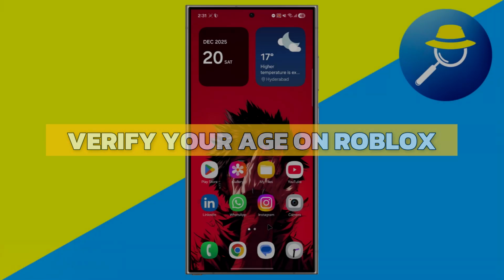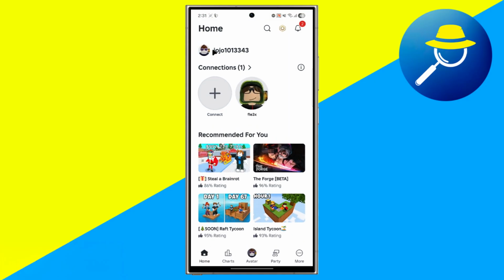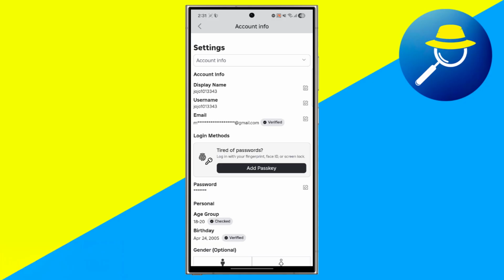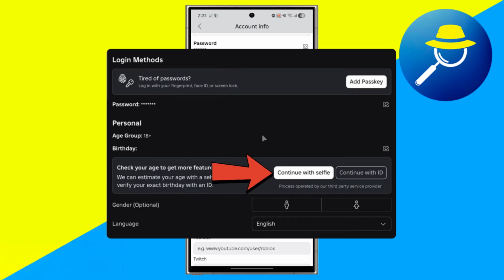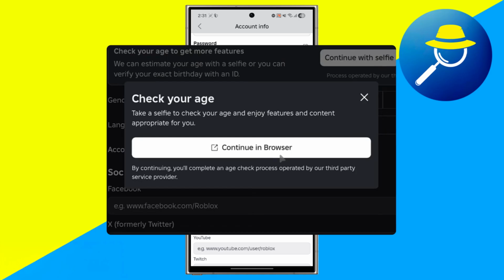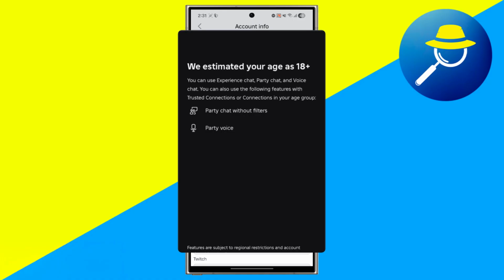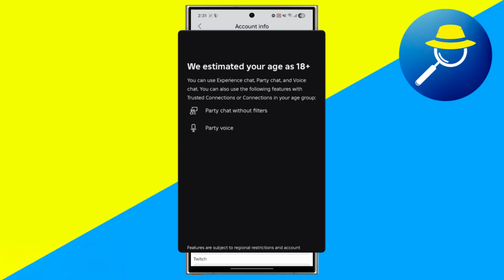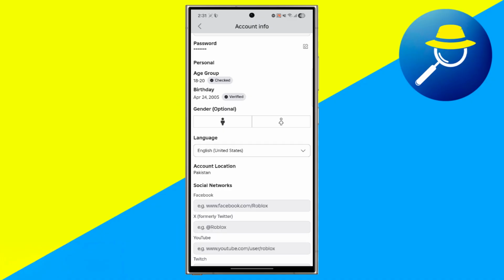How To Verify Your Age On Roblox (For Beginners)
In this beginner-friendly tutorial, I’ll show you how to verify your age on Roblox step by step. You’ll learn how to submit ID verification, unlock age-restricted features, and ensure full access to Roblox games safely. This 2026 guide is perfect for new Roblox users.